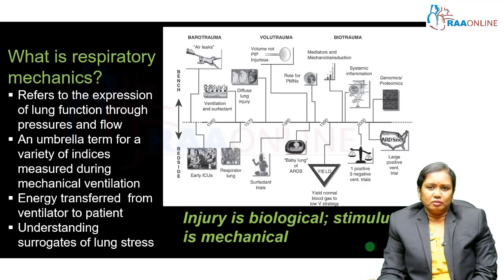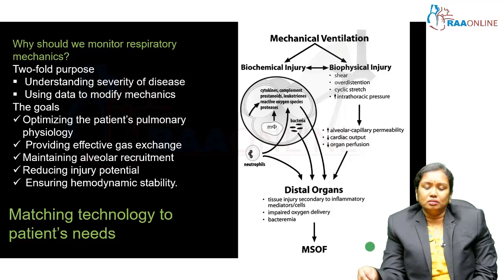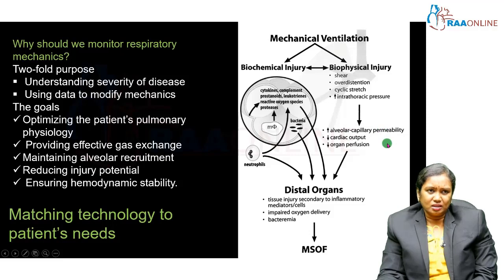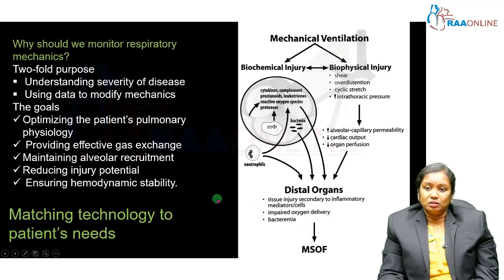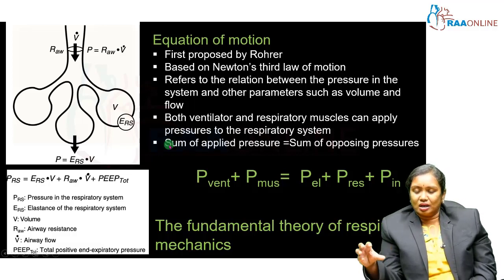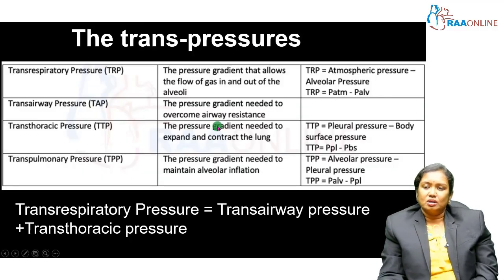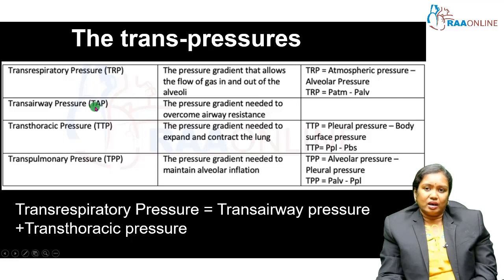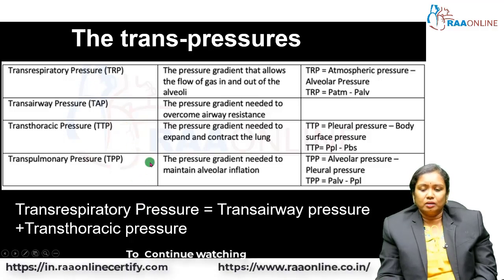Respiratory mechanics - in the pursuit of VILI Prevention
Comprehensive Critical Care Medicine Specialties:
1. Arterial Blood Gas
2. Clinical Nutrition
3. Critical Care Pearls
4. ECMO
5. Basic Echocardiogram
6. Ultrasound
7. Mechanical Ventilation
8. Electrolyte Disturbances & Fluid Balance
9. Basic & Advanced Hemodynamics
10. Advanced Echocardiogram
11. Infectious Disease
12. Neurocritical Care
13. Critical Care Mock Exam

MD DNB Anesthesia Specialties:
01. Basics of Anesthesia
02. Anesthesia Machine
03. Mechanical Ventilation
04. Basic & Advanced Airway
05. Obstetric Anesthesia
06. Pediatric Anesthesia
07. Neuro Anesthesia
08. Cardiac Anesthesia
09. Transplant Anesthesia
10. Onco Anesthesia
11. Thoracic Anesthesia
12. Monitoring in Anesthesia
13. Basic & Advanced Hemodynamics
14. Basic ECG
15. Regional Anesthesia
16. Labour Analgesia
17. Complex Congenital Heart Disease
18. Clinical Anesthesia
19. Airway Simulation Workshop 2022
20. Vascular Anesthesia
21. Anesthesia PG's Viva Discussion - PREPP 2023